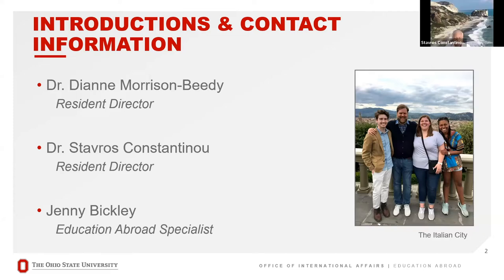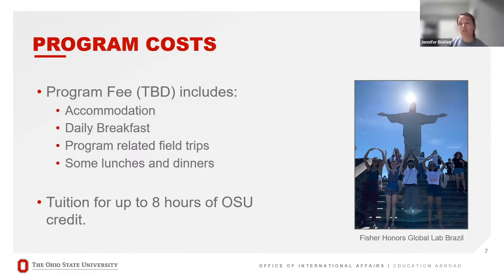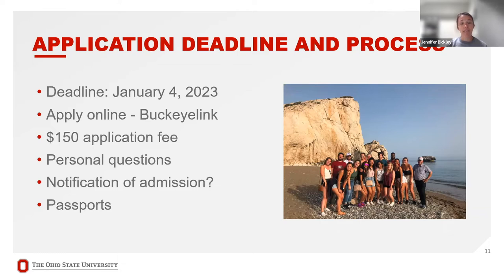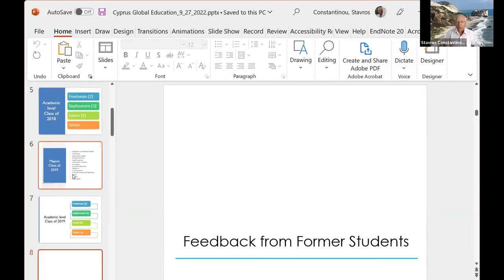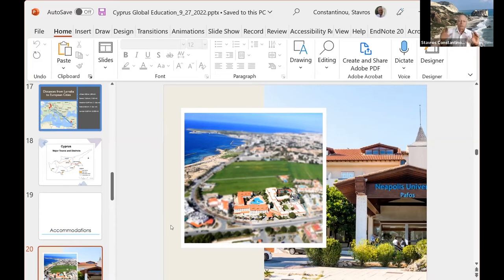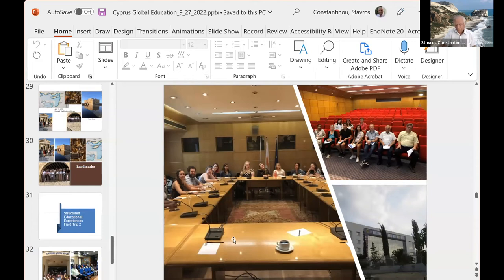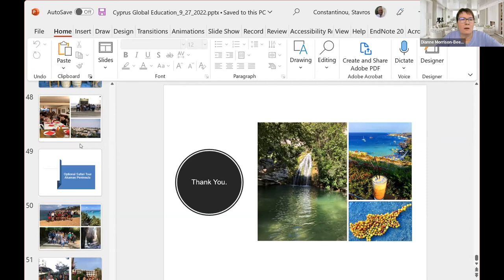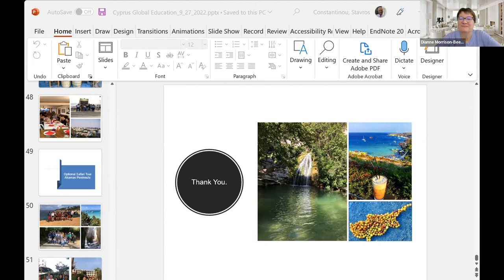Sustainability in Cyprus: Health & Well-being, the Environment and Society Information Session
We are proud to announce a first-of-its-kind global education partnership at Ohio State between the College of Nursing and the Department of Geography. The aim is to provide educational options that can meet curriculum needs for many undergraduates – all in beautiful Cyprus! This global learning experience allows students the opportunity to spend May 2023 in the beautiful Mediterranean and complete two courses.

Learn more about this program at go.osu.edu/SustainabilityCyprus. For more information about global education at Ohio State, visit oia.osu.edu.